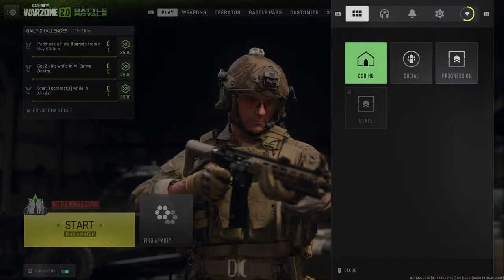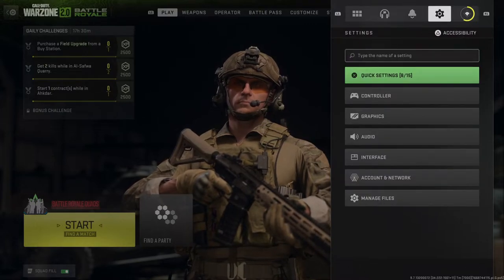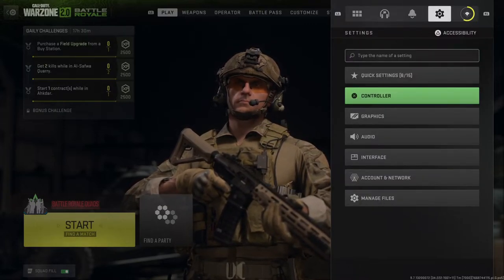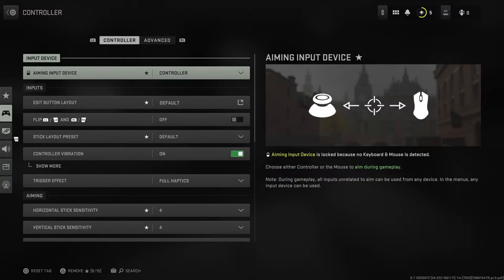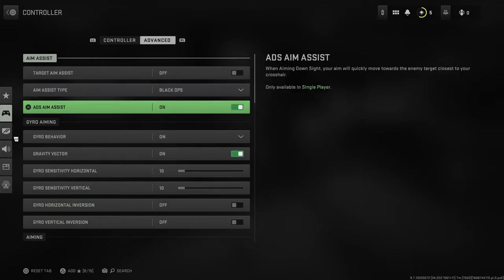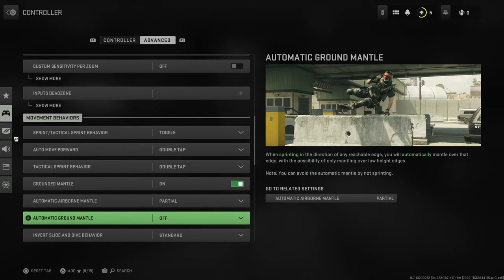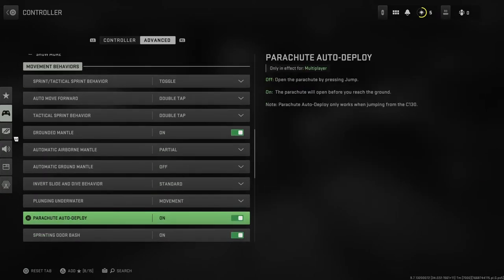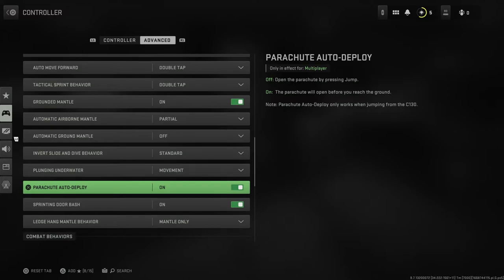How To Turn Off Auto Deploy Parachute in Warzone 2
In this video I will show you How To Turn Off Auto Deploy Parachute in Warzone 2It's really easy and it will take you less than a minute to do it!